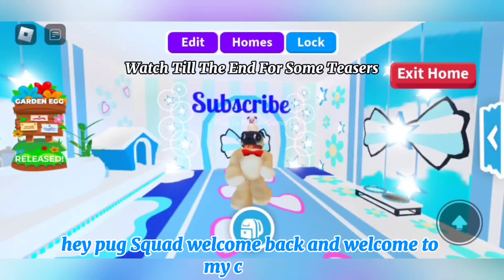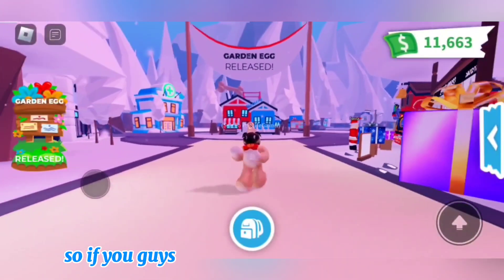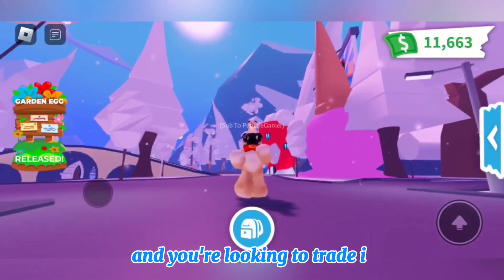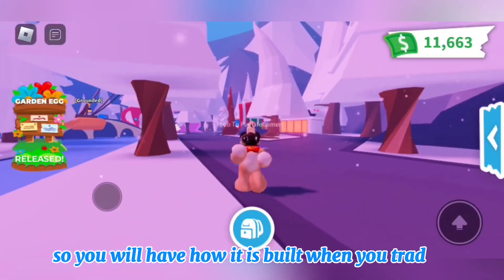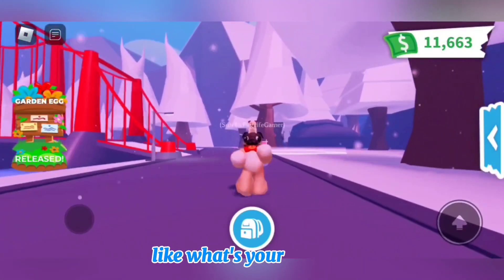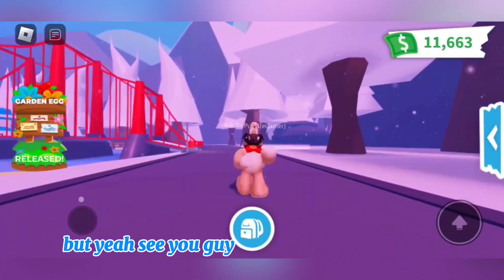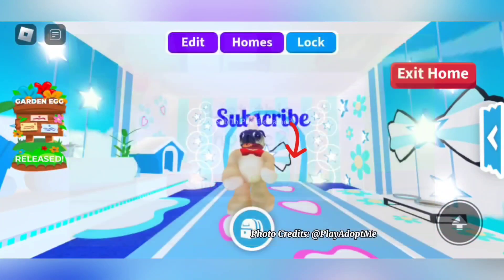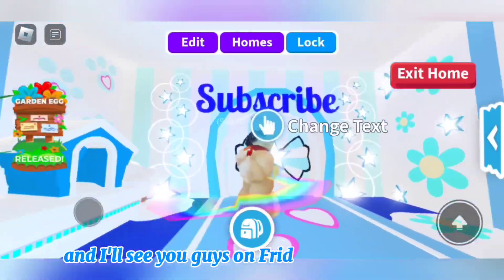🌸 NEW TRADING HOUSES COMING SOON TO ADOPT ME ON ROBLOX! 🌸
🌸Hey Pug Squad🌸
In this video you will have everything you need to know about the trading houses coming this Friday in Adopt Me on Roblox!
Watch till the end for some teasers!!
I hope you guys enjoy the video I put alot of time and effort into making my videos!
🌸Love You All Bye Pug Squad🌸